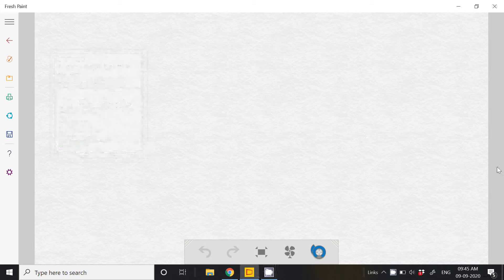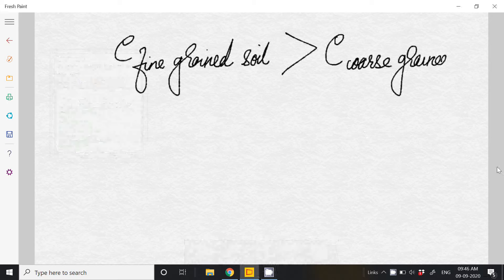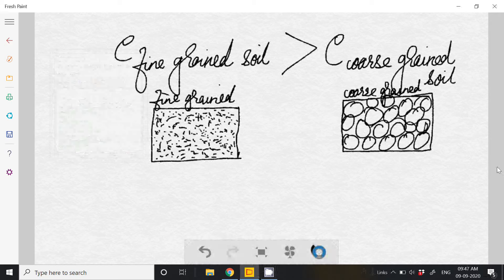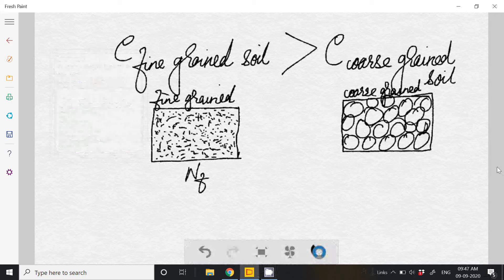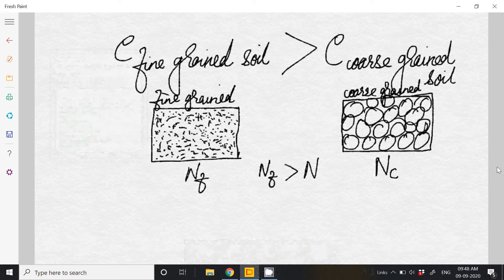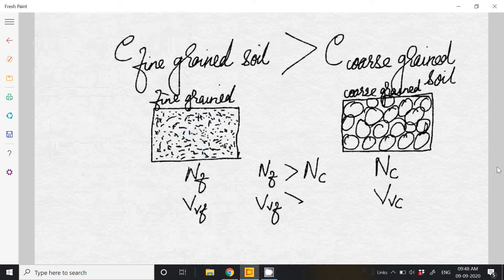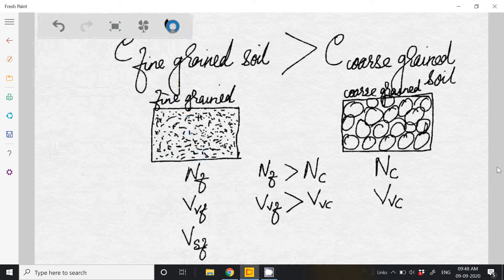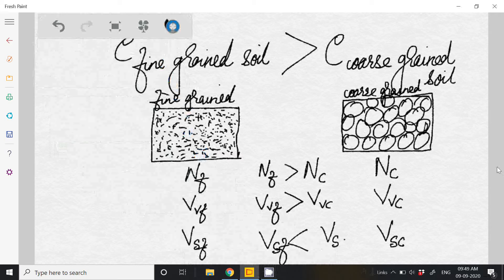Geotechnical Engineering Lecture 2.1